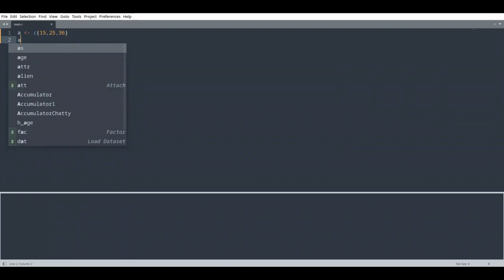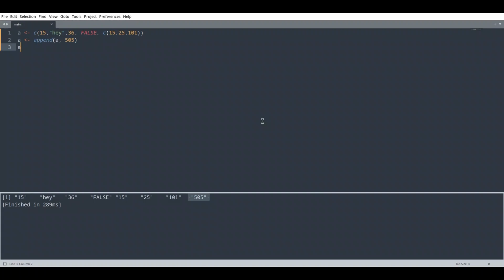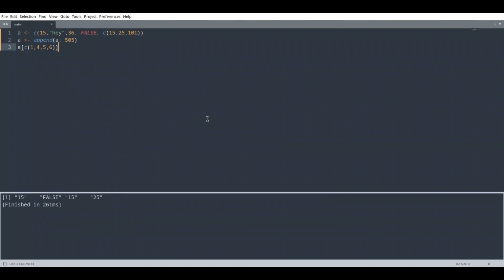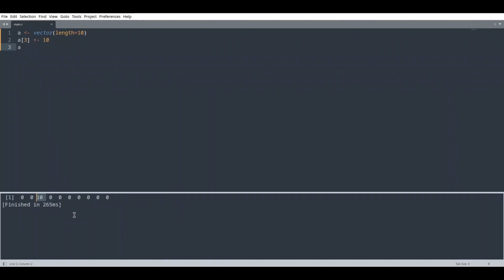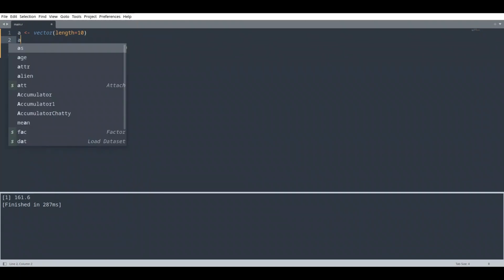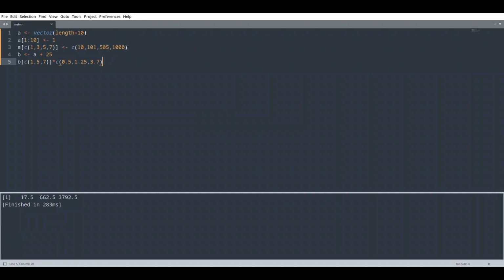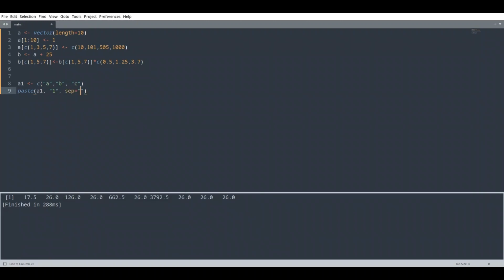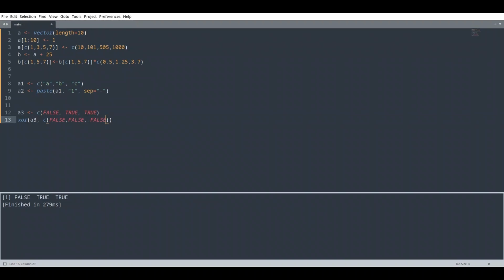R programming - Vector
In this episode of R programming, we are going to discuss about Vectors, first and simplest type of array in R.